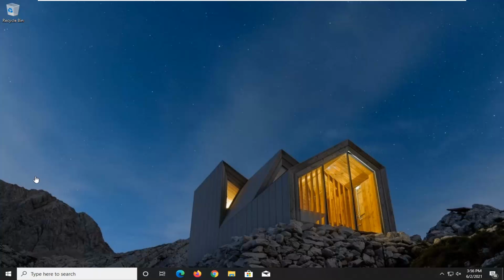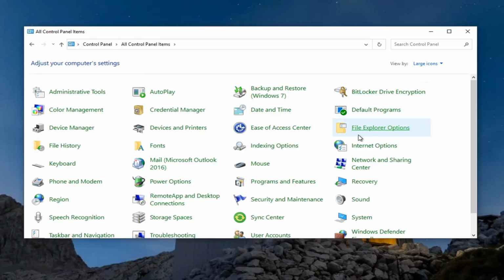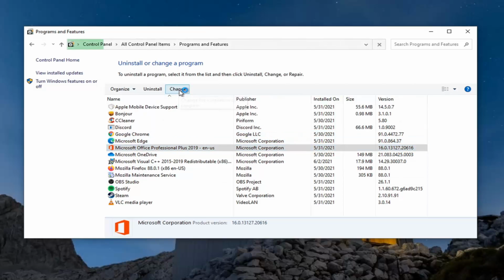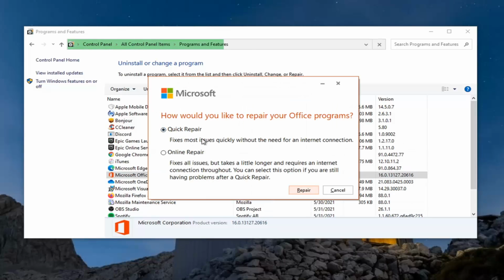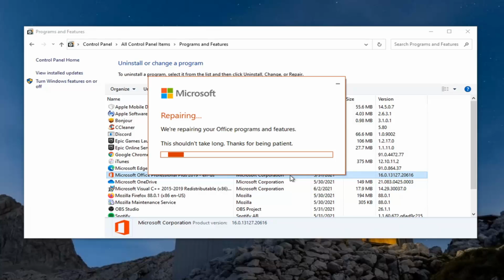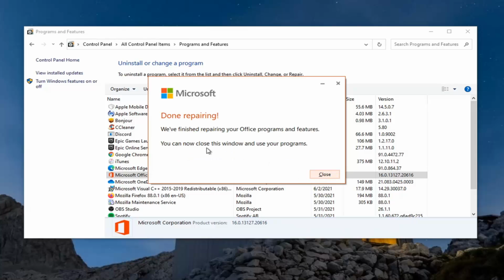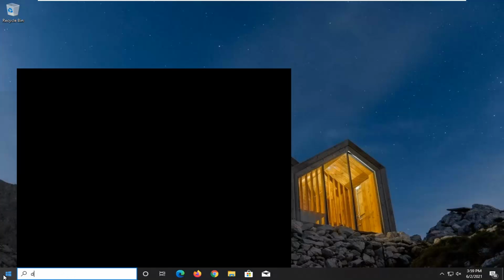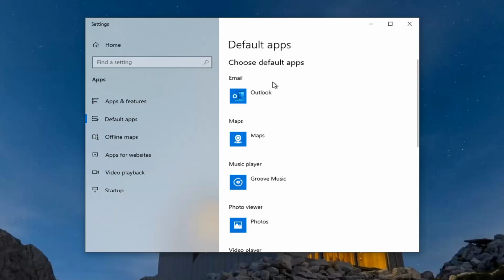Fix Microsoft Outlook Error Either There Is No Default Mail Client Or Not Fulfill Messaging Request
As per the issue description you receive an error message stating Outlook is not set as default email client when using adobe or synchronizing Samsung mobile with Outlook.